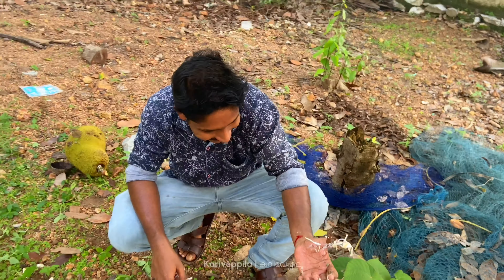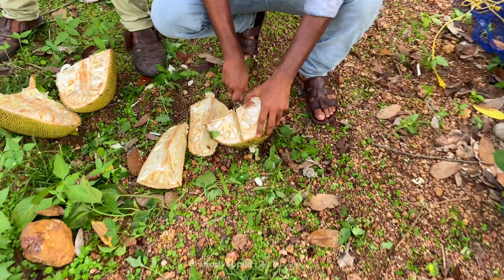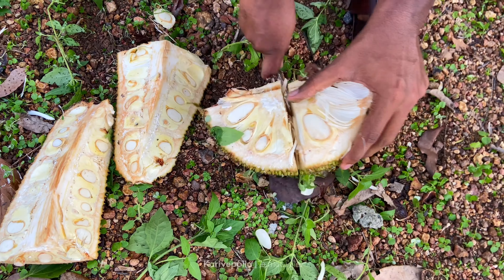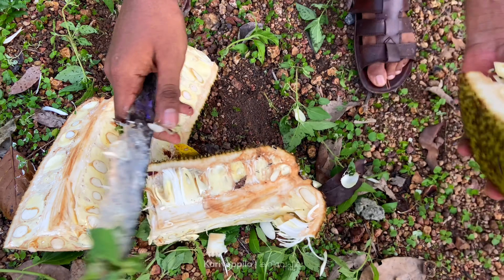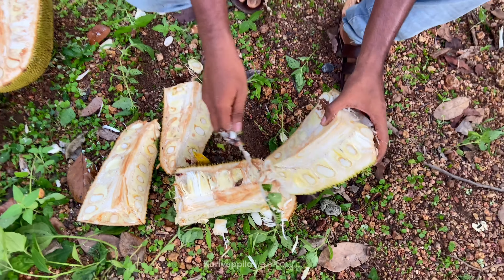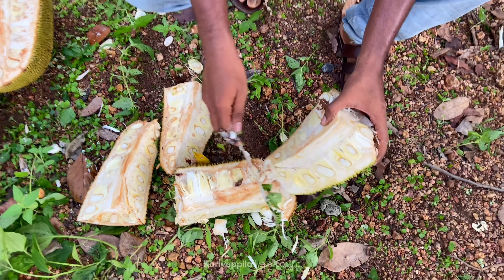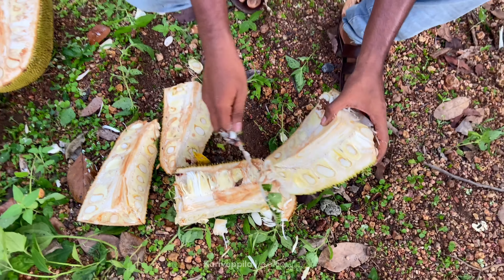ചക്ക വറുക്കൽ... ഒരു ചോരക്കളി!!!🩸| (COMEDY) | [How to COOK and made FUN] | kariveppila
Funny Evening time for a short snack preparation

Team Kariveppila | Food Vloggers

Final  Touch On: splice application